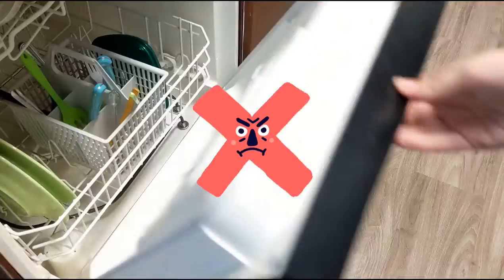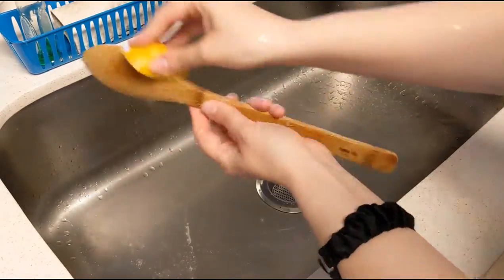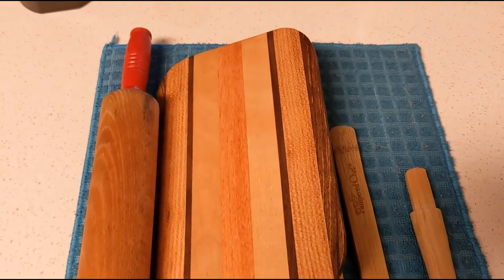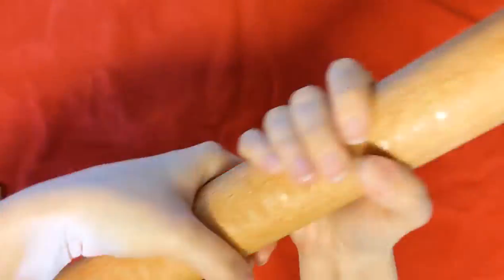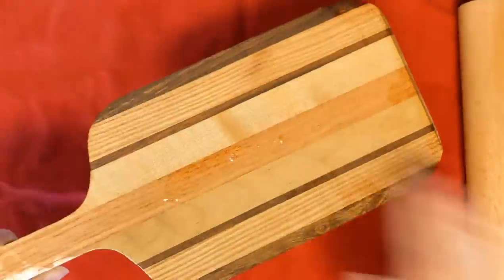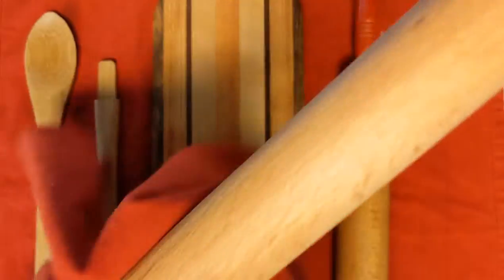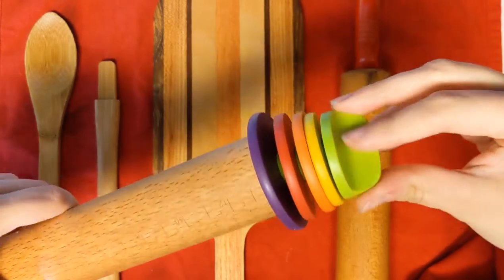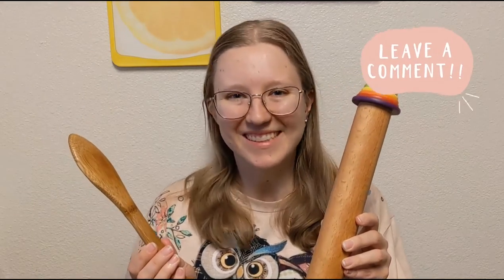How To Clean & Maintain Wooden Spoons, Cutting Boards, & MORE | Salt & Lemon Hack | Natural Cleaning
Wood utensils are having a MOMENT! And for good reason; they are beautiful, durable, and will last a lifetime if you treat them right! But, how do you clean & maintain your wooden spoons, cutting boards, rolling pins, and more? This video will show you a simple way to make sure these wooded kitchen implements stay in tip-top shape for a long time to come!
►  Timestamps
• 00:00​ - Welcome To AJ Strive
• 00:40 - How To Clean Wooden Utinsels (Step 1)
• 01:37 - How To Maintain Wooden Utinsels (Step 2)
• 03:08 - ENJOY! (Step 3)
• 03:20 - Like, Comment, & Subscribe
• 03:34 - Bye!
►  Shop This Video
• Adjustable Rolling Pin
• Instagram (@AJStrive)
• Pinterest (AJ Stive)
►  Sharing lifestyle content every Thursday to help you STRIVE to improve your life!